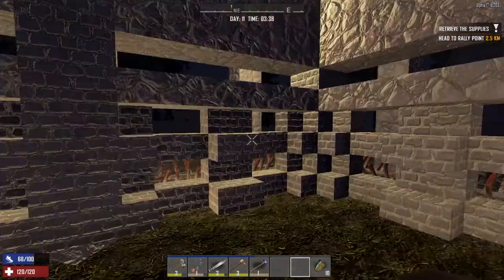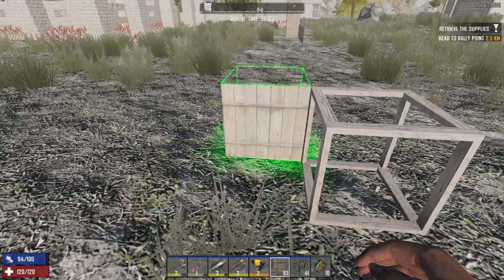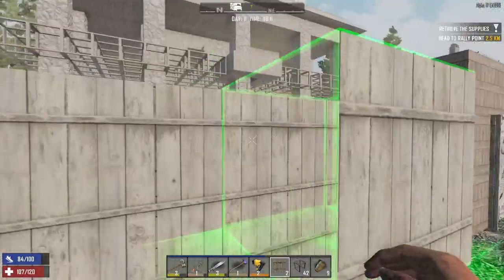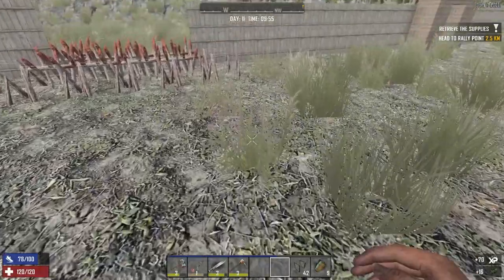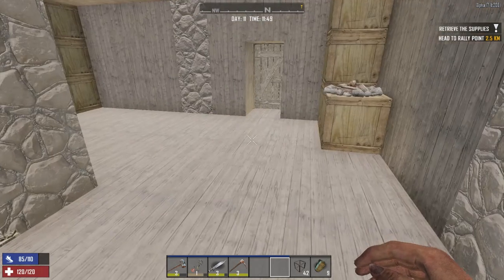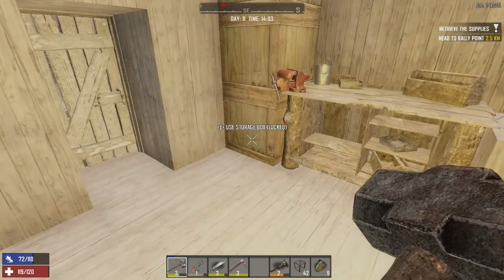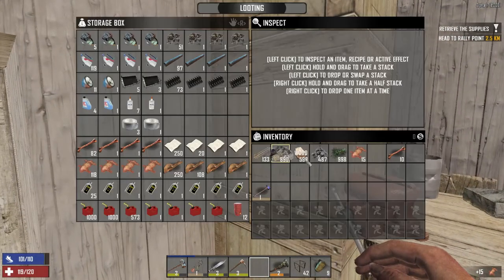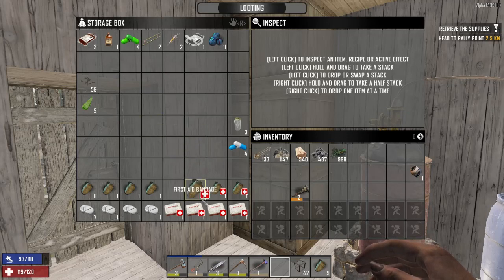7 Days to Die Alpha 17 Season 1 Episode 11: More ZombieLand Construction